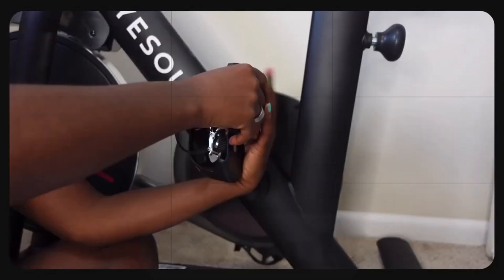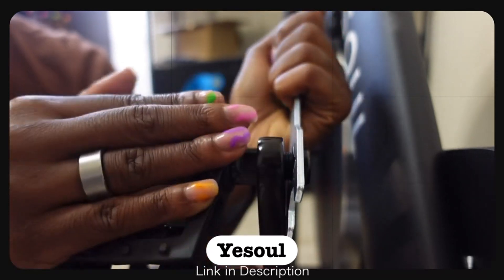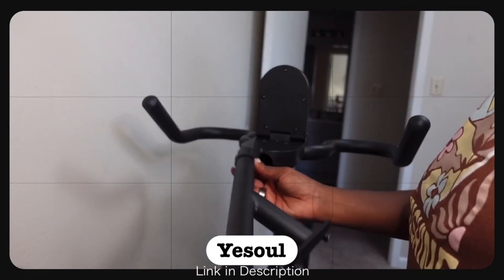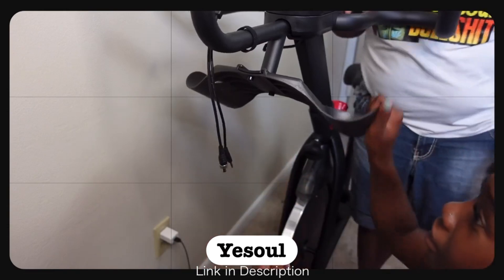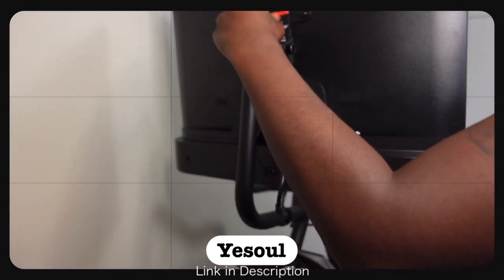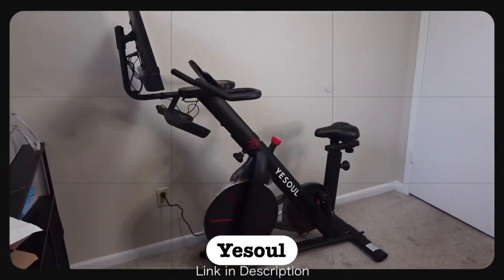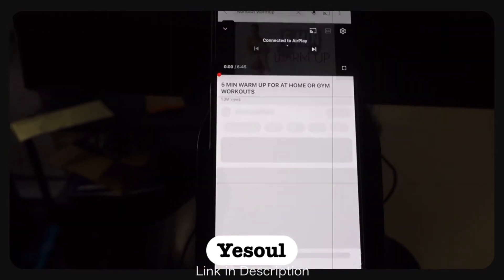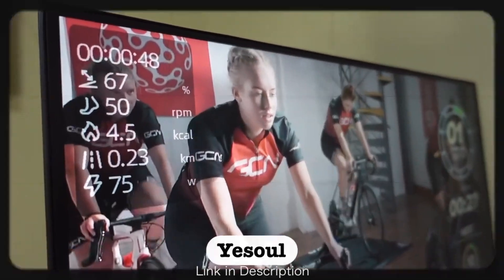Best Peloton Alternative: Mom’s Home Workout with Yesoul G1M Plus Bike | Fun & Affordable Cardio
💪🏼 Being a mom is tough, but making time for yourself is priceless. With the Yesoul G1M Plus Bike, every workout becomes a moment of self-care, helping moms stay strong, energized, and ready to tackle the day. Prioritize your health and discover the value of self-driven fitness.

✨Best Peloton Alternative! Let's do Cardio together (YouTube channel: okayliyah)

🚴‍♀️My favorite things about the  Yesoul G1M Plus Bike 💪🏼
- Multimedia Casting: No subscription needed! Easily connect your phone to the screen to stream music, watch TV, read, study, or even watch sport!
- Incredible Value: Get a high-quality riding experience at a fraction of the cost—just one-fifth the price of other brands. Yesoul offers the best value for your fitness needs.
- Superior Audio-Visual System: Enjoy an immersive fitness experience with a high-definition display, 360° rotation, adjustable viewing angles (0-42°), and outstanding sound quality from four speakers and two durable subwoofers.

ABOUT YESOUL
Yesoul is a revolutionary fitness brand that offers flexible subscriptions and advanced home cycling equipment to help you get the most out of your fitness journey. With the latest technology and a comprehensive selection of fitness-focused content, Yesoul provides an easy and affordable way to get fit from the comfort of your own home. Start your fitness journey today with Yesoul!